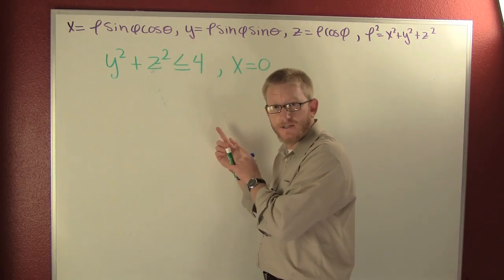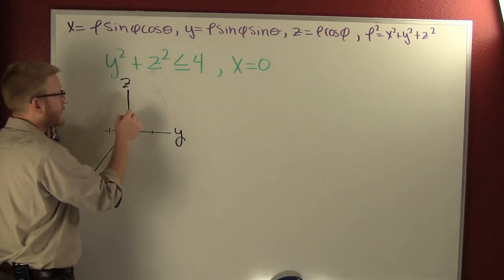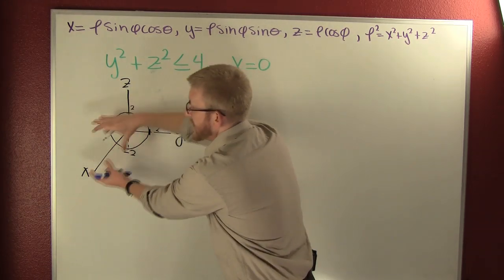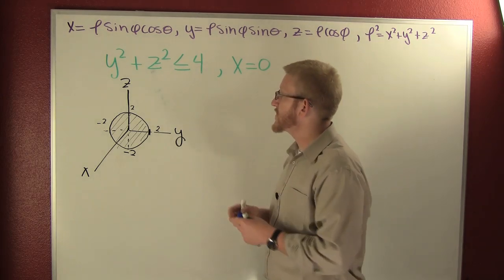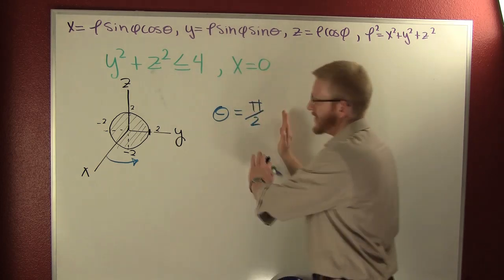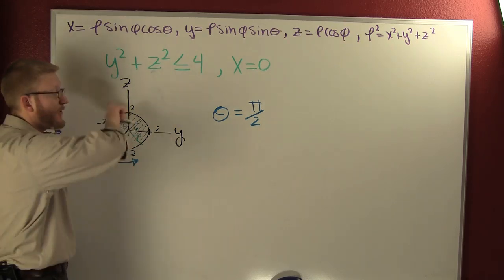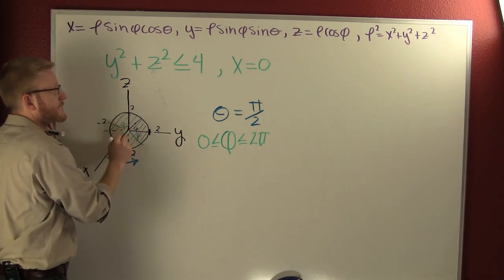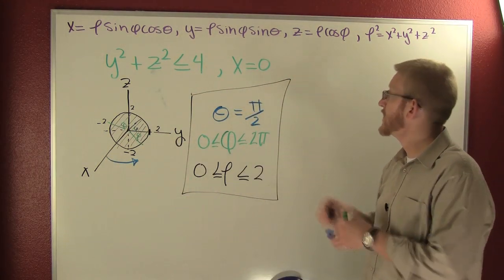describe a rectangular graph in spherical coordinates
describe a rectangular inequality in spherical coordinates